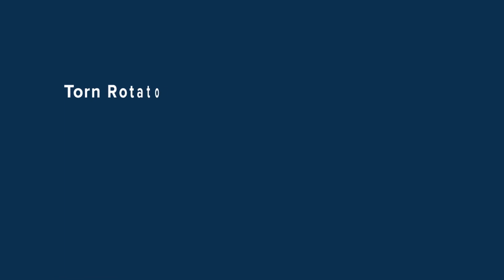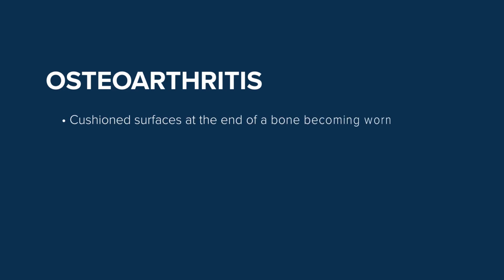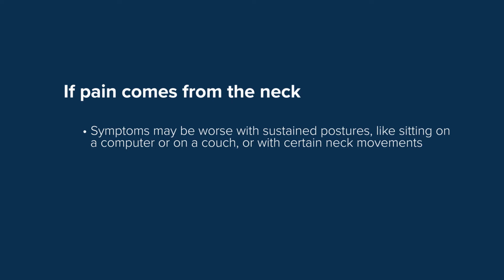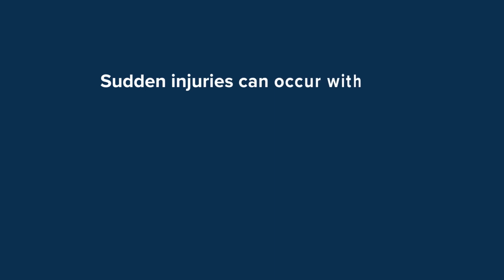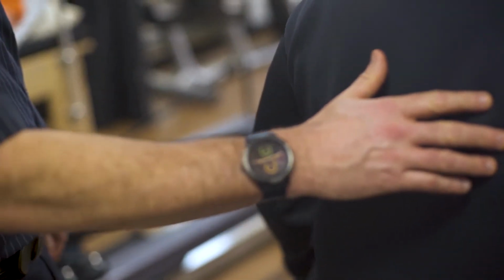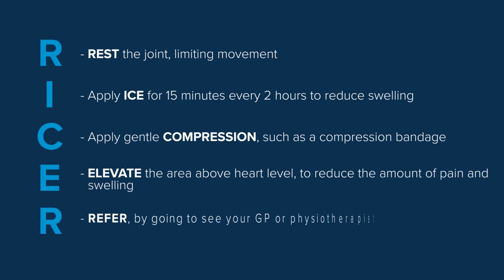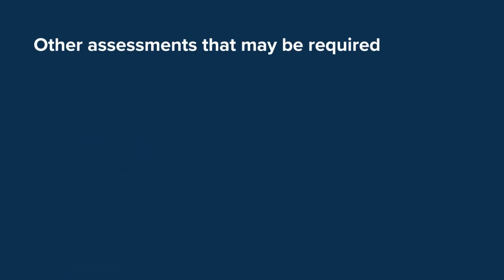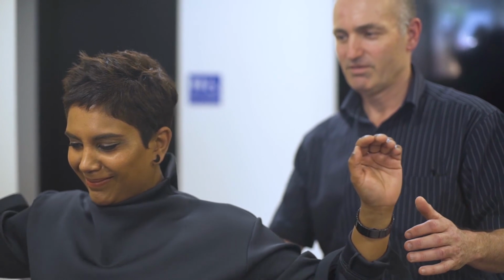Orthopaedics Shoulder Treatment